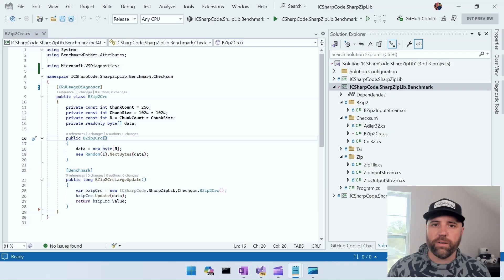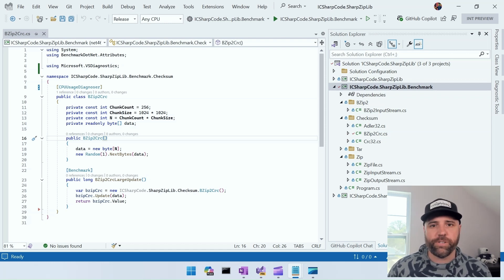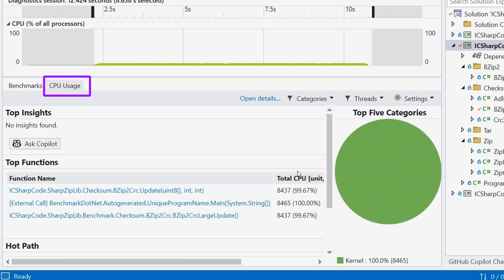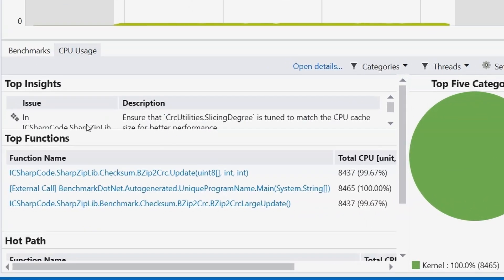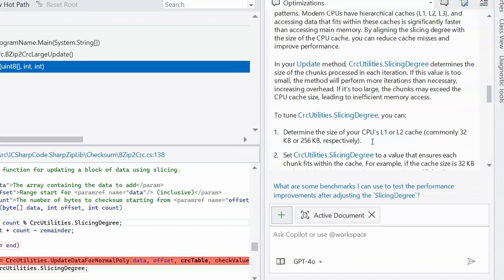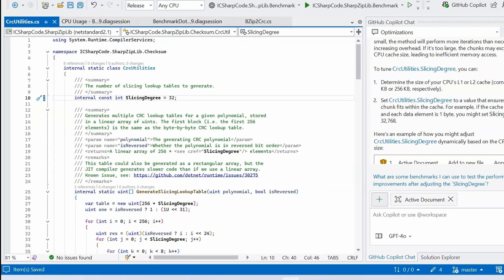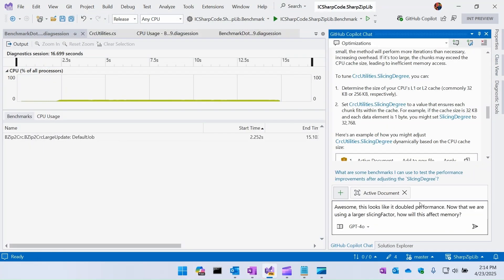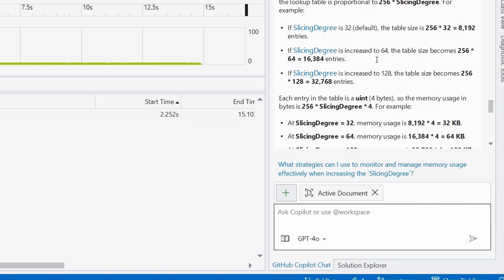Make Software Faster with VS Profiler & Copilot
Nik shows you how to take any software library, like SharpLibZip, get a profiling trace from benchmarks, then optimize that trace with Copilot. In the video he is able to double the performance of one of the included benchmarks from SharpLibZip.

🎙️ Featuring: Nick Karpinsky